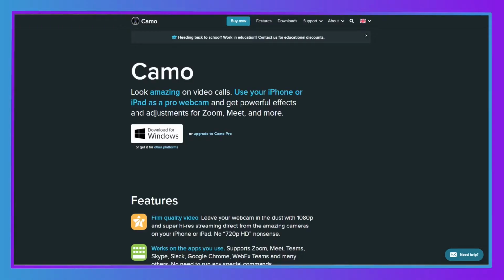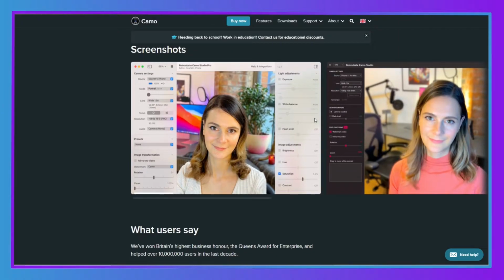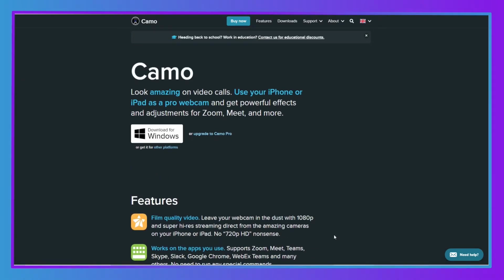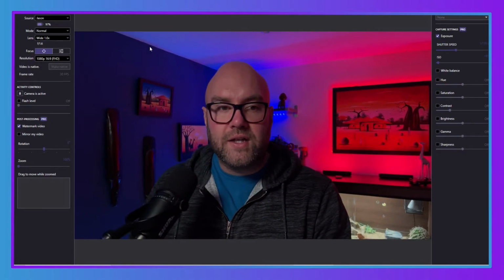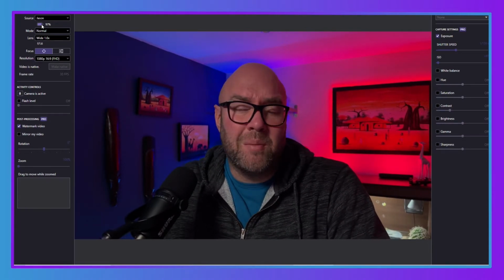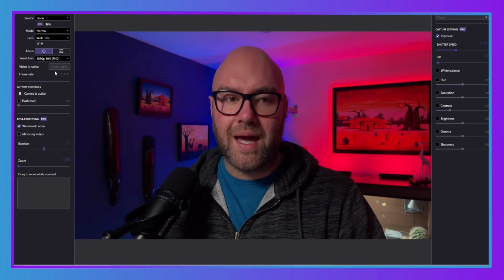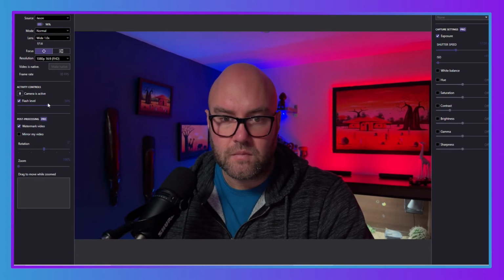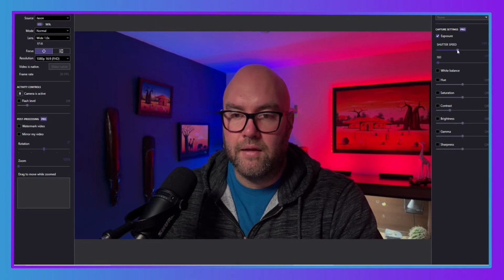Using Your iPhone as a Webcam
Jason Kruger goes through how to use your iPhone as a webcam in this video.  As more video is now being produced, people are now looking to improve their videos.  One of these areas is upgrading the webcam.

Webcams in my opinion have become a waste of money with smartphone cameras being as good as they are.  They are far superior.

I go through a piece of software called Camo Studio by Reincubate which allows you to use your iPhone as a webcam.  This is what I am going to be suggesting to clients that are looking to buy webcams.